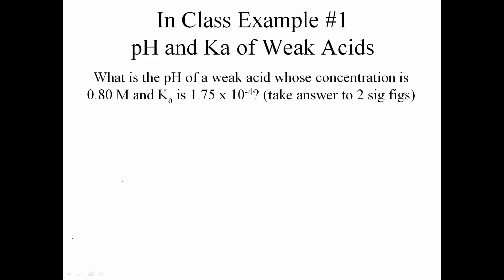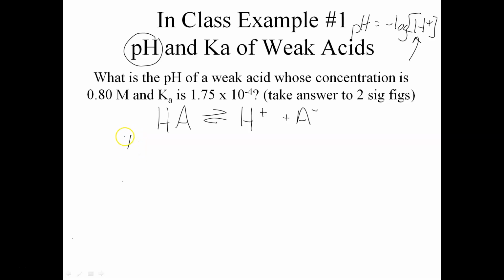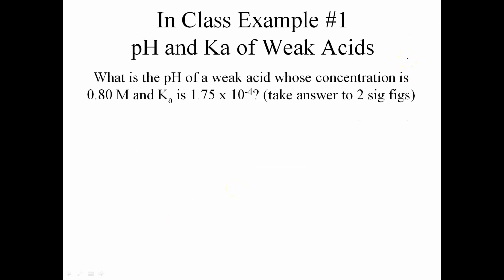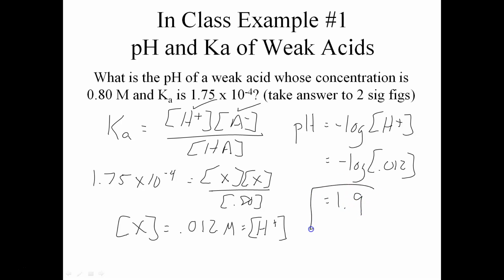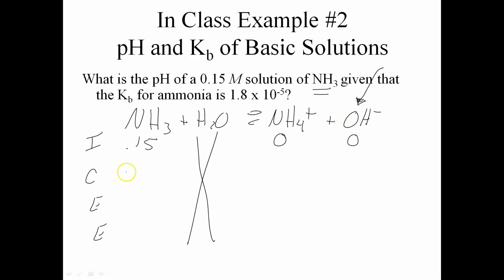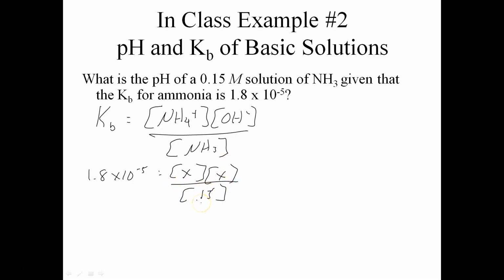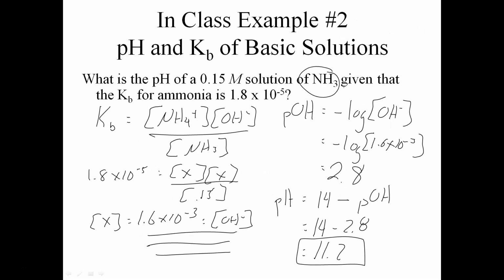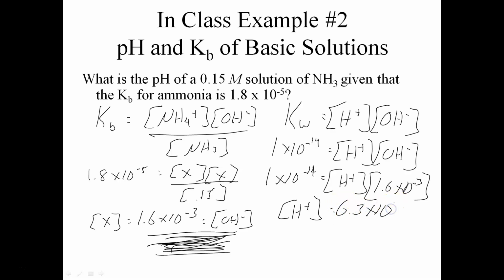pH, Ka, and Kb Practice Problems